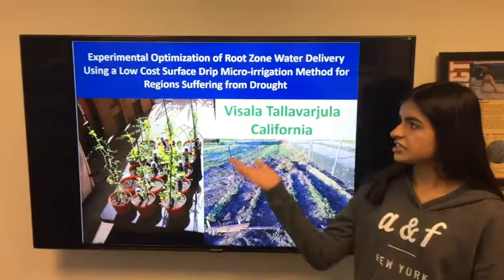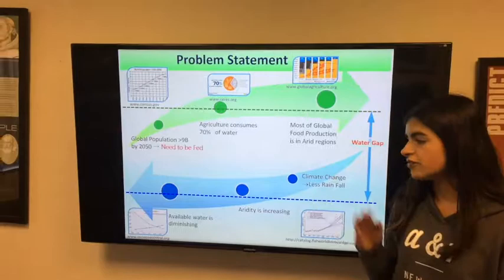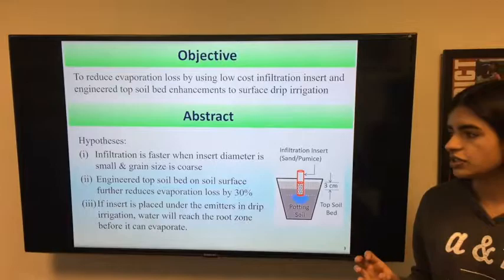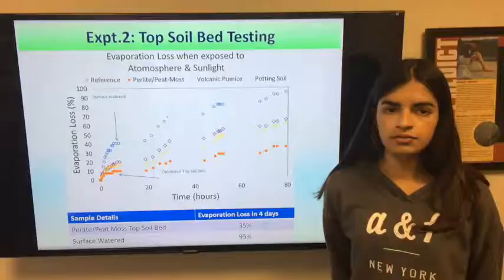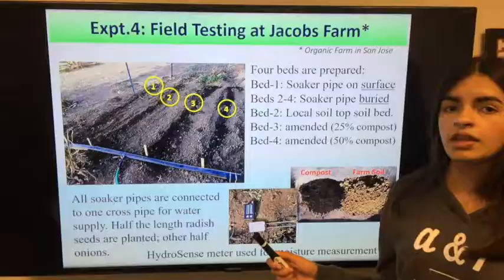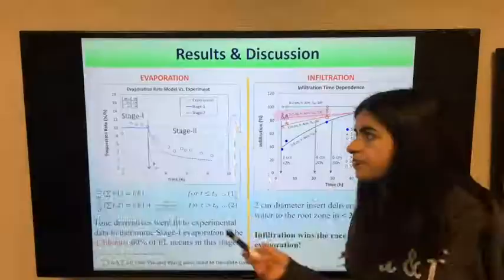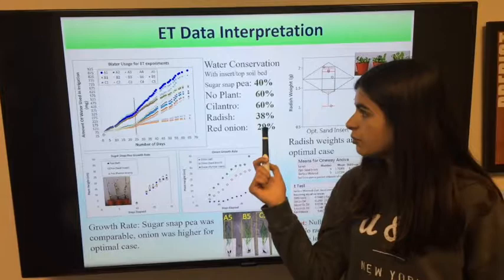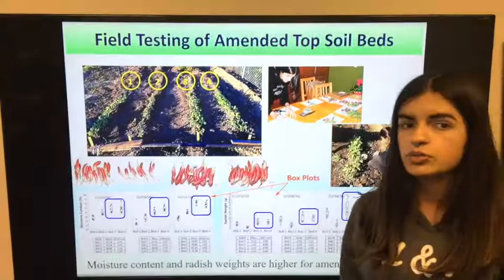CA Tallavarjula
2017 SJWP Student Video